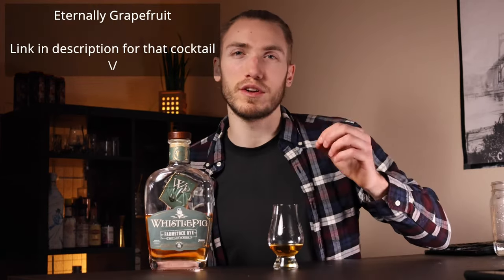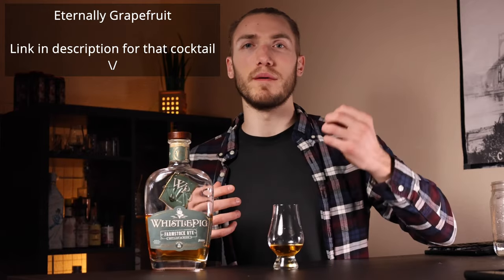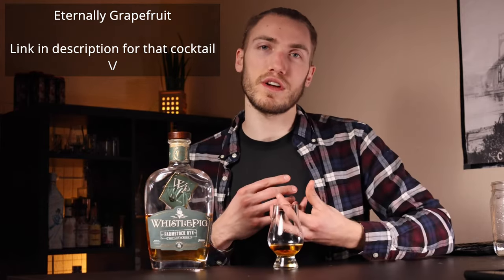WhistlePig FarmStock Rye | Quick Alcohol Reviews (Doob's Booze Reviews)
Welcome to Doob's Booze Reviews. Quick alcohol reviews full of valuable information to help you make a confident decision at the liquor store.

WhistlePig Farmstock Rye is a earthy and dry complex rye whiskey.

Quick Bottle Profile
fruity smoky: smoky but mostly earthy
sweet dry: dry
heavy light: medium to heavy
smooth facepunch: medium

Doob's good deal based on:

Washington: $79.99+tax
Oregon $50.00
California $69.95+tax

Studio gear:
Canon R6 w/ 24-105mm lens
Deity V-mic D3 Pro
Godox SL150ii w/ Aputure mini light dome ii
iPhone XS
2 Phottix Nuada P LED panel

edited on my iPhone.